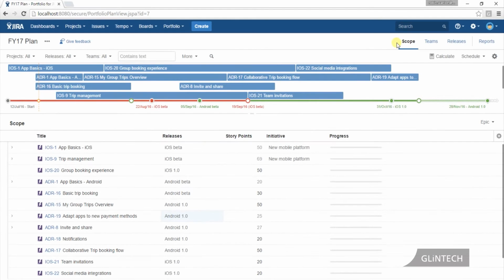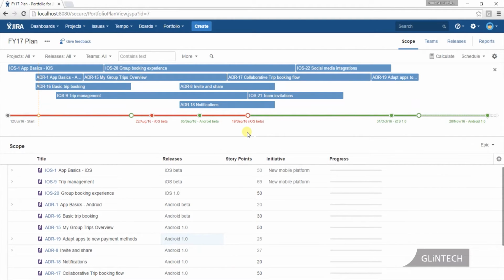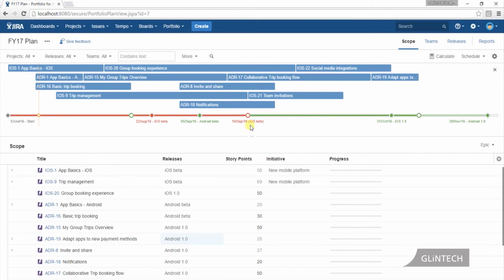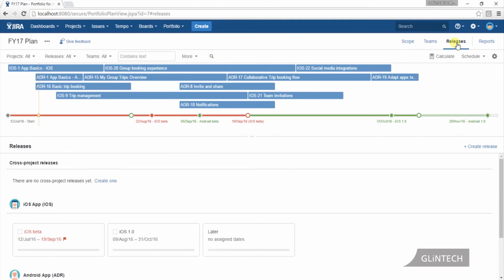Navigating through the Portfolio for JIRA Dashboard (Tutorial Part 3/10)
In this tutorial, GLiNTECH goes through the main dashboard features in Portfolio for JIRA 2.0. The 3 main tabs that are mainly used by project managers are:
- Scope: Scope of work that is being planned for
- Teams: The teams involved in the work being carried out
- Releases:  Which is the time element in projects

About Portfolio for JIRA

Portfolio for JIRA is the agile portfolio management tool, built for JIRA. With Portfolio for JIRA, you can:
1. Create a portfolio plan from your existing data in JIRA and get visibility across all teams and projects.
2. Make fast prioritization and trade-off decisions so you can answer the 'what-if' questions and instantly see the impact in the plan.
3. Manage team availability and skill sets so you can avoid bottlenecks and ensure the right people are available when needed.
4 .Plan and forecast realistic release dates and optimize your schedule in real time, so you know when you can deliver.
5. Set business goals and track progress to make sure you execute on your strategy and ensure everyone is aligned to the same priorities.
6. Have the freedom to plan in a sandbox and only commit changes to JIRA Software when you’re ready.